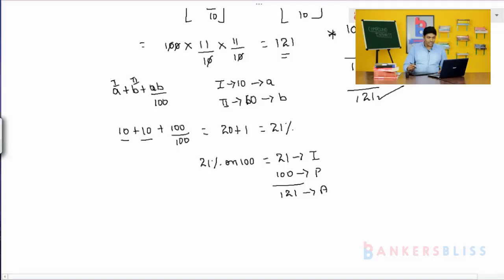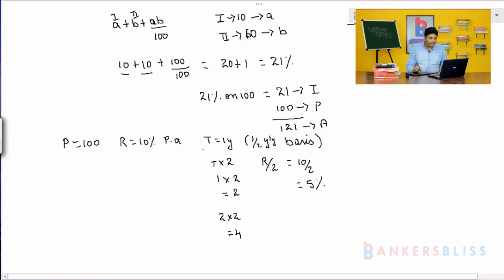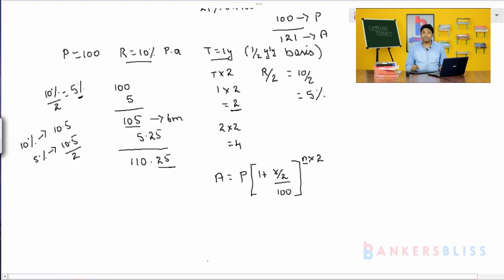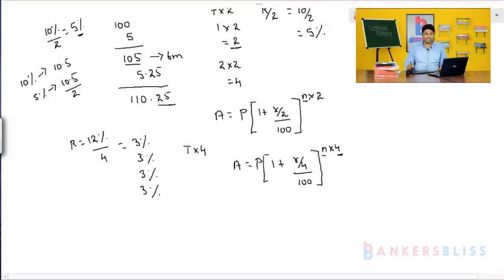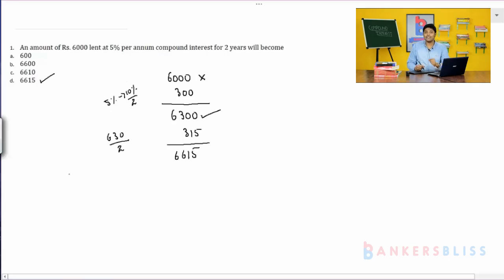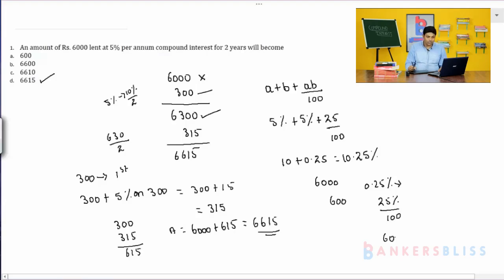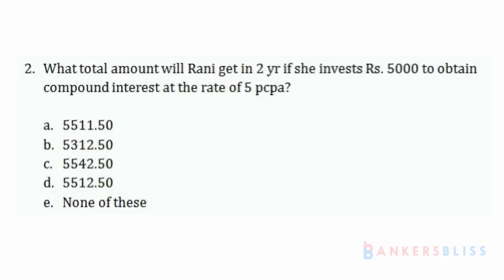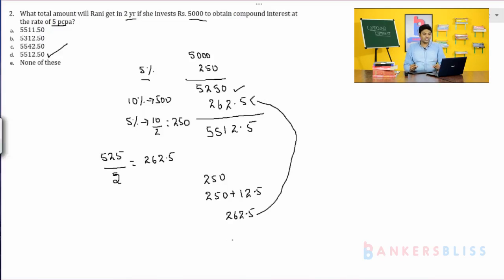Compound Interest Part II